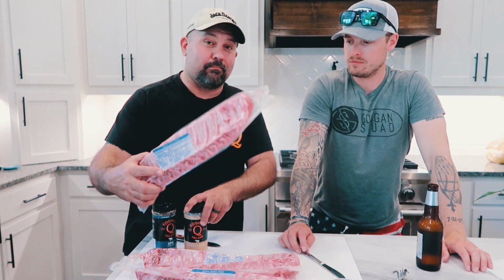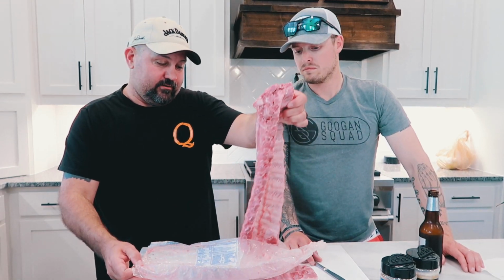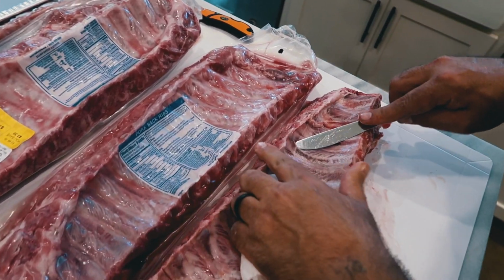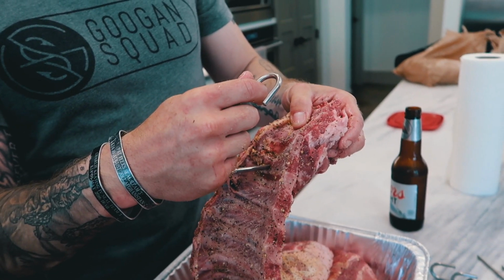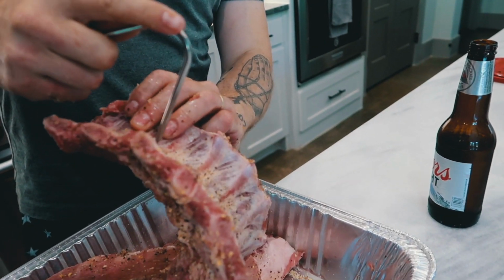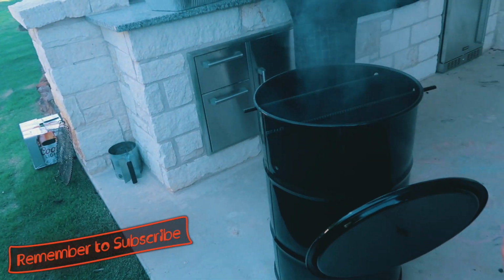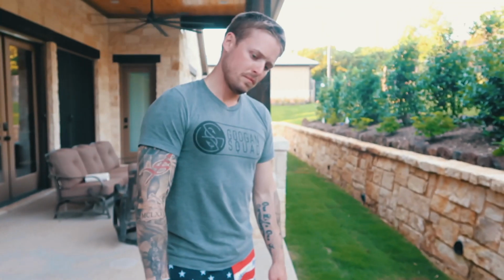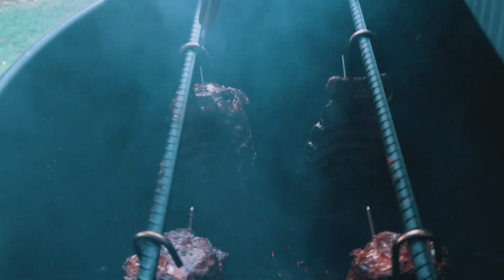How To Smoke Pork Ribs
How To Smoke Pork Ribs with LunkersTV. If you don't know who LunkersTV is you might live under a rock. This man has become a fast friend and asked me if I would make a house call just to give him the play by play on the perfect way to smoke pork ribs. Every man should know how to impress his mother in law and perfect fall off the bone ribs is a sure fire way to leave her speechless! Head over to LunkersTV and show him some love!

Join us for more behind the scenes videos, competition cooking videos and a TON of recipes.